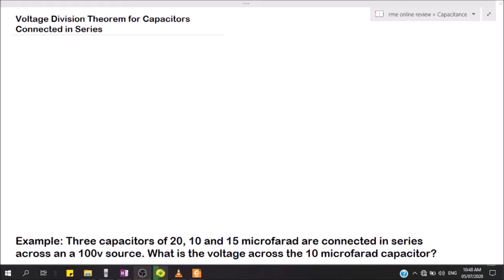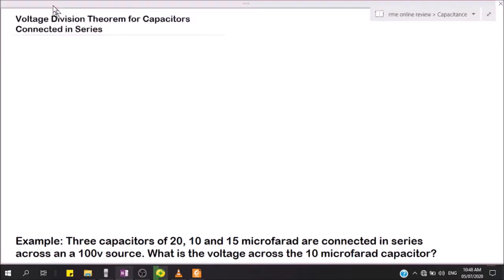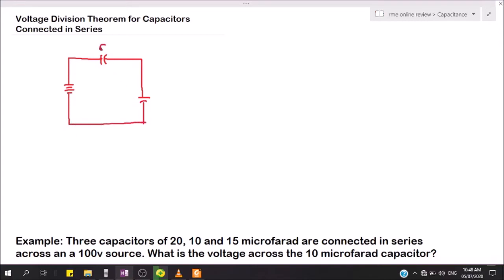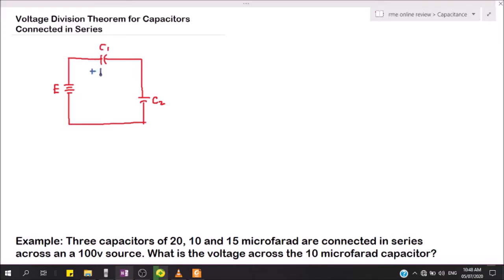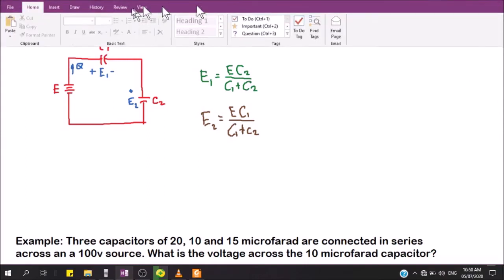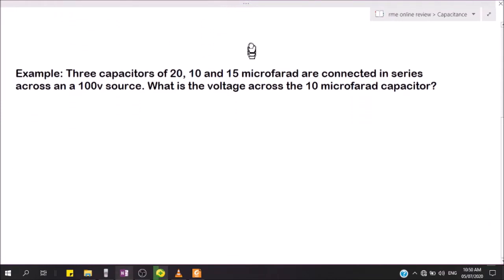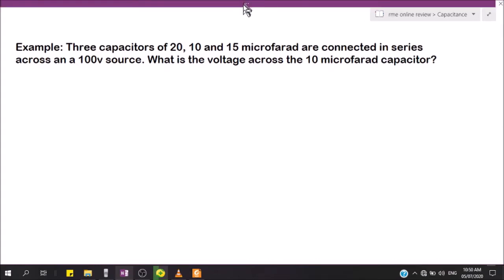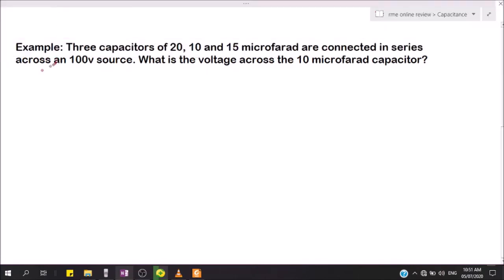16. Voltage Division Theorem for Capacitors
All about voltage division theorem for series capacitors